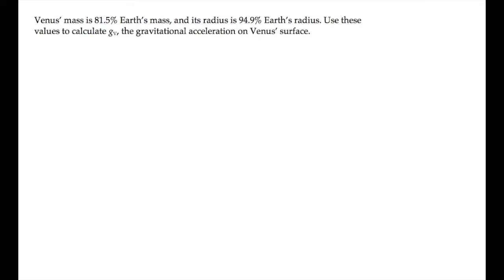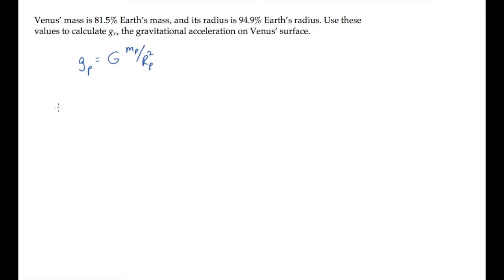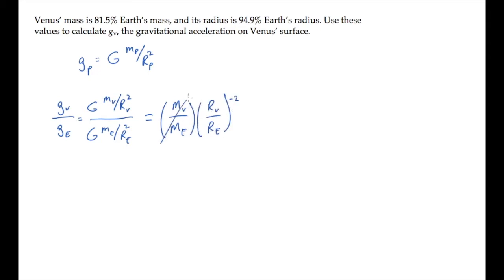Gravitation: Weight. Level 1, Example 1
Venus’ mass is 81.5% Earth’s mass, and its radius is 94.9% Earth’s radius. Use these values to calculate gV, the gravitational acceleration on Venus’ surface.